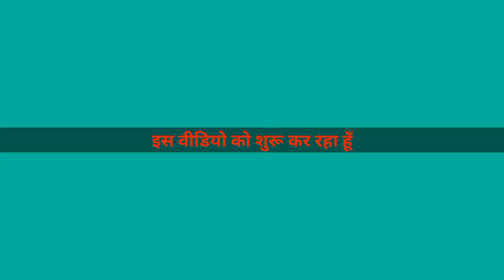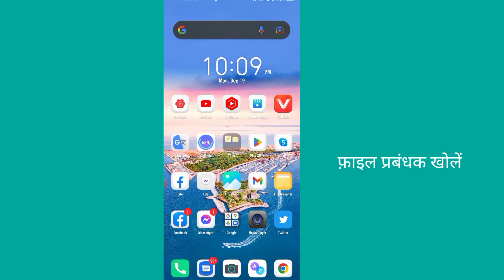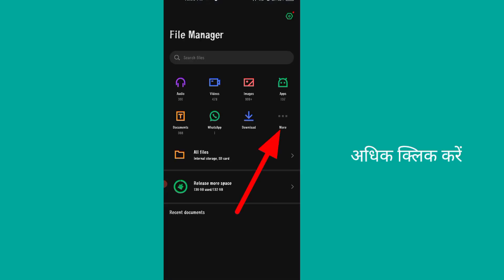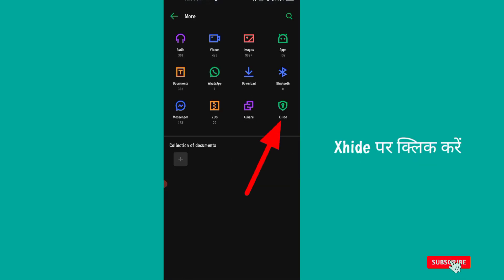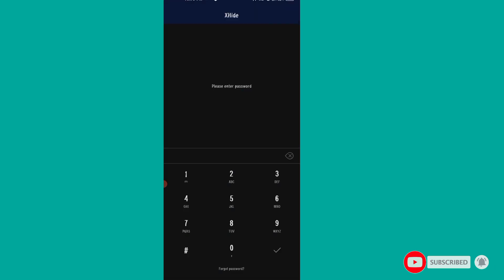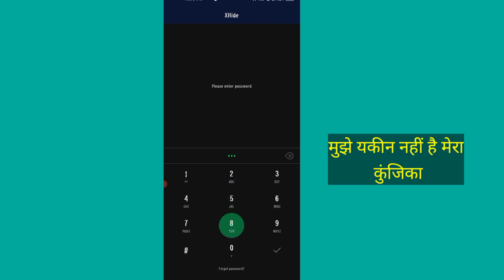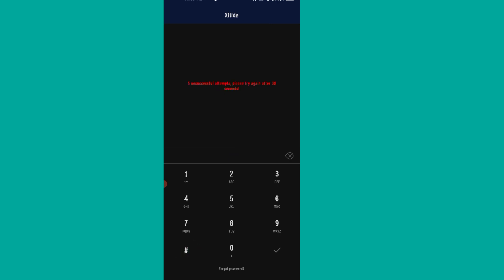Infinix Hot 10 Xhide पासवर्ड समस्या को कैसे ठीक करें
मैंने इस वीडियो में दिखाया है कि कैसे फाइल मैनेजर में जाकर मेन्यू पर क्लिक करके xhide में एंटर करना है।  इसे पढ़ें और फॉरगॉट पासवर्ड पर क्लिक करें, आपको फॉरगॉट के साथ नया पासवर्ड सेट करना होगा।